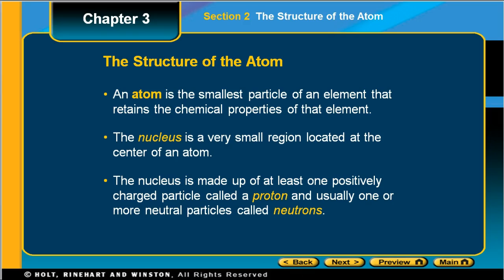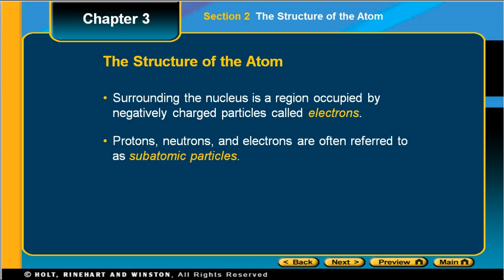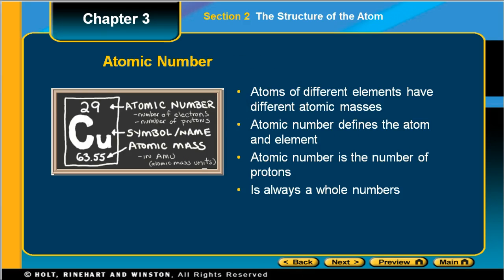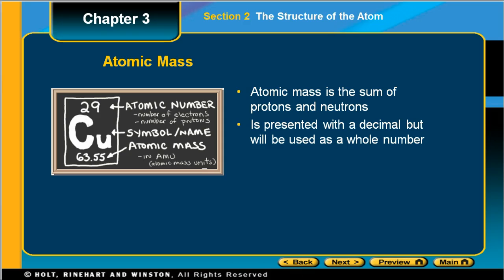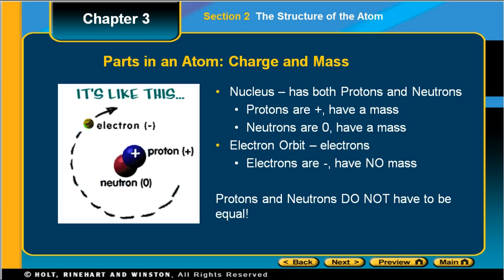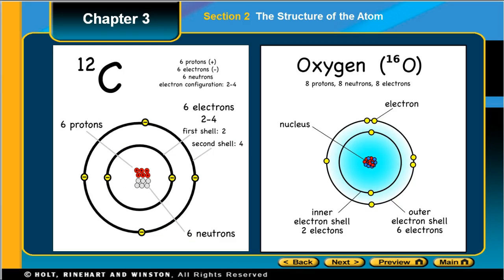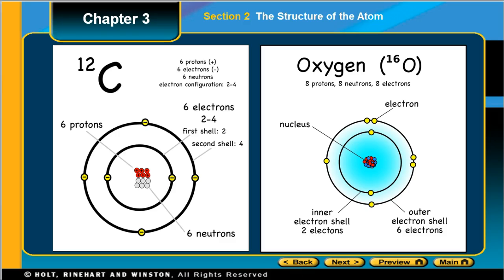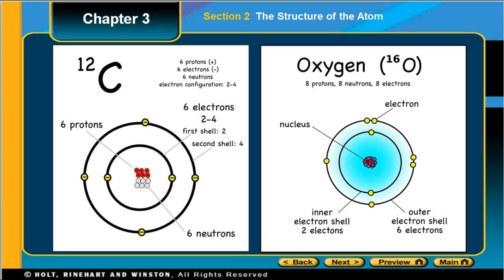Basics of Atomic Structure